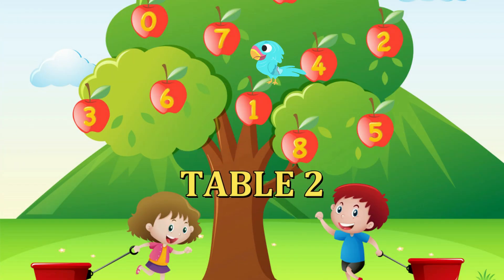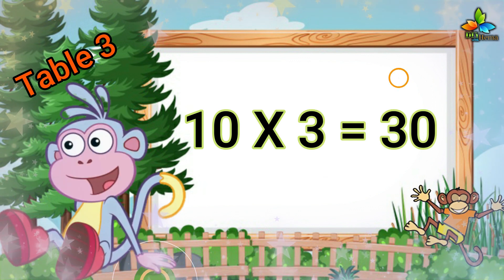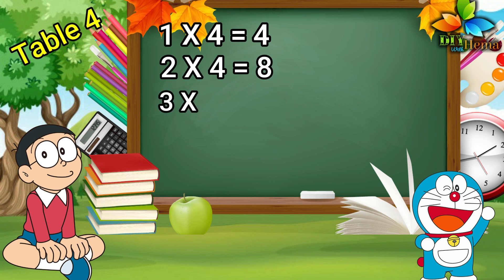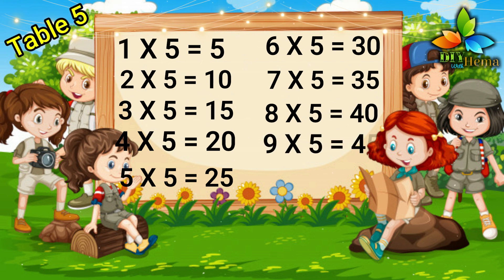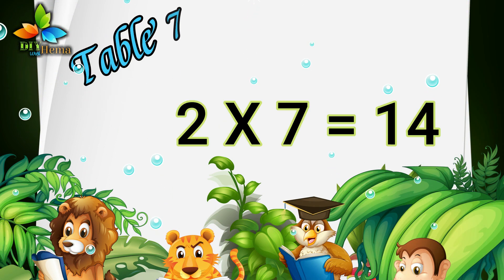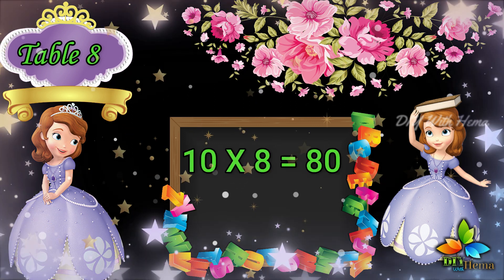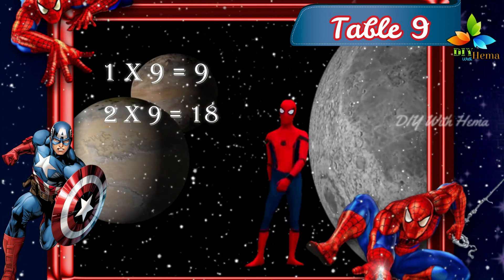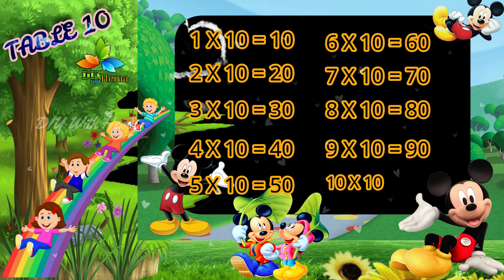Tables of 2 to 10 | Multiplication Tables | How to Learn Tables Easily? | DIY with Hema |Tables Song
Dear Viewers,
This video helps in learning the Multiplication Tables with kids favorite cartoon characters..

This video gives an easy way to learn the multiplicationtables for kids.. It helps the children to learn the MathsMultiplicationTable easily like a rhymes. Also it makes the kid or child to be engaged with the video along their lovely Chin-Chan, Dora, Shofia, Frozen, Tom & Jerry, Spiderman, Doramon and Mick-mouse happily...